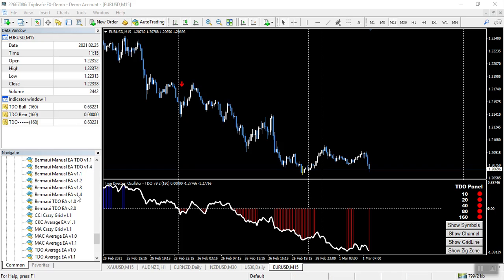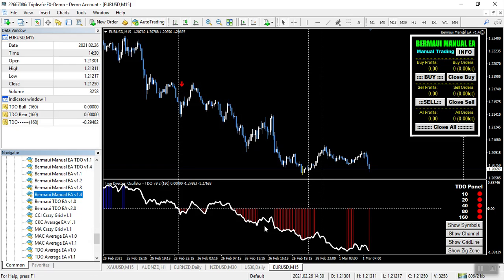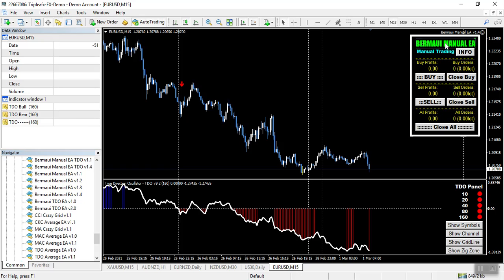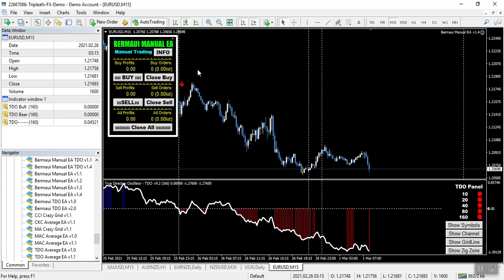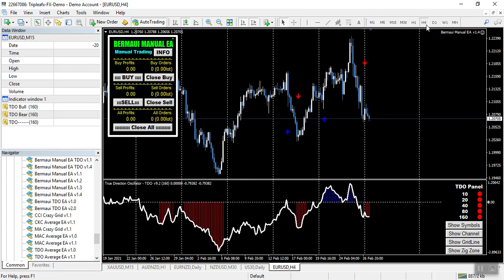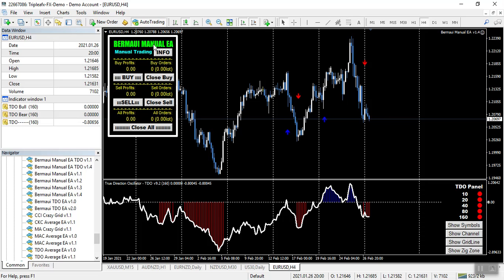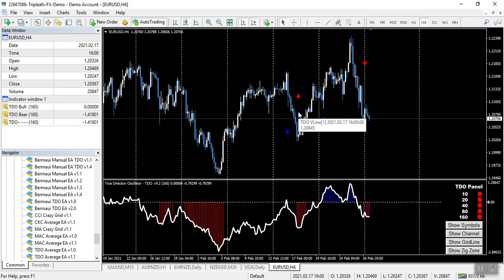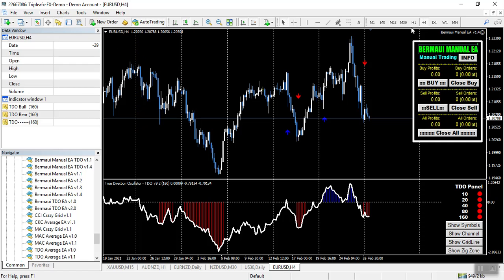How to Move the Bermaui Manual EA Panel on the Chart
✔️ In this 2 minutes video, I will show you how to use the Bermaui Manual EA Panel.